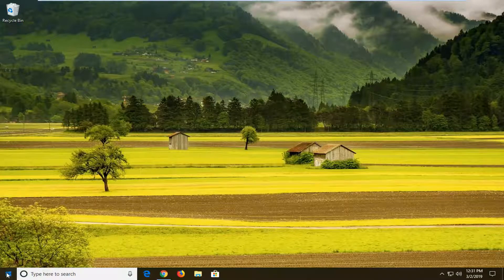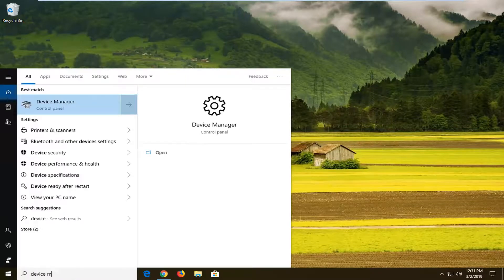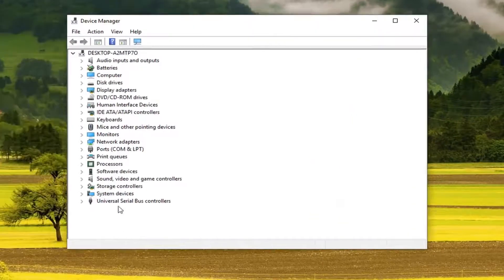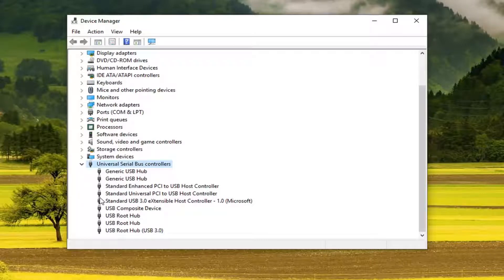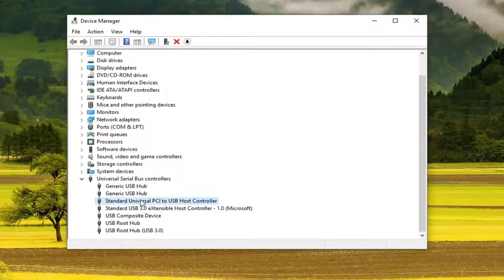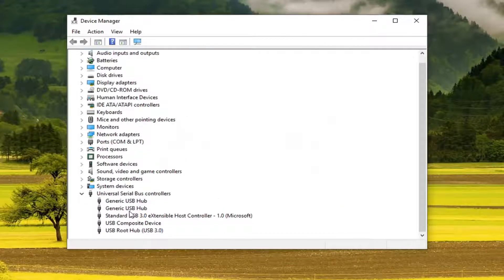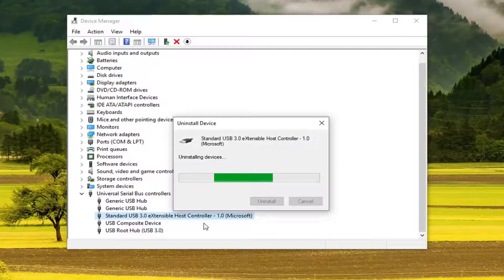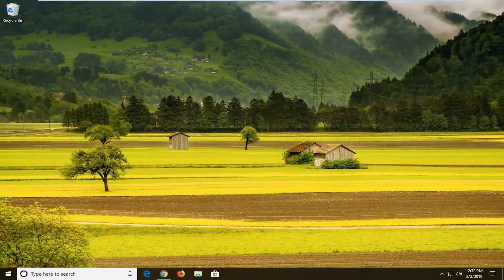FIX Not Enough USB Controller Resources Error on Windows 10/11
Some Windows users are seeing the “Not Enough USB Controller Resources” error when plugging in a device/peripheral inside the USB port. Most of the time, this is reported to occur with USB 3.0 ports. The issue is not specific to a particular Windows version as it’s reported on Windows 7, Windows 8.1 and Windows 10.

USB is now being used in all devices. USB A is leading with most devices based on it. Peripherals like Pen Drives, External Hard disks, and more use a USB port. USB C is coming up to be the next big standard in the computing world due to its high transfer speeds, wider compatibility, and support for external Graphics Processing Units. However, USB 3.0 ports have been reported to be causing the following error to appear on Windows 10 whenever a USB device is plugged in:

Not enough USB controller resources, The controller does not have enough resources for this device.

how to fix not enough usb controller resources on windows 11

Sometimes, while plugging in a USB device, you may see an error “Not Enough USB Controller Resources“. This error is known to occur mostly with the USB 3.0 ports and is not restricted to any specific Windows version. The primary reason why you may encounter this error is due to EndPoint limitation. For instance, this error could arise when you are using many USB devices that are in turn, using many EndPoints, when the USB device reach their cap of 16 IN & 16 OUT EndPoint requirement, or when the power from the USB devices are drawn more than the capped limit. The good news is, the issue can be fixed.